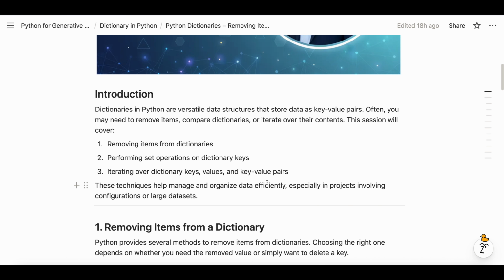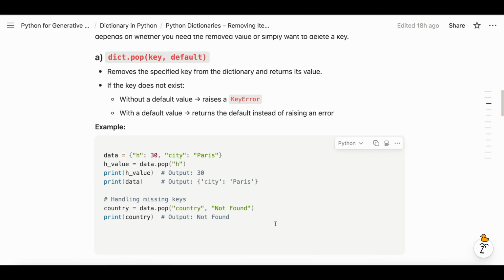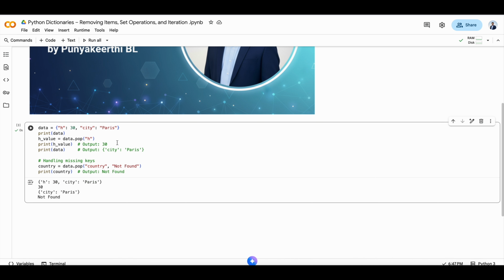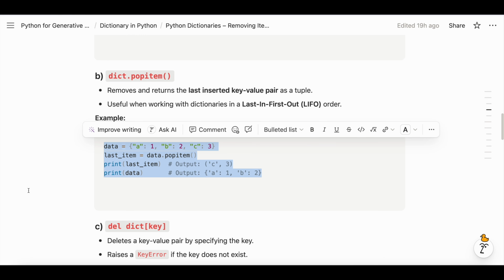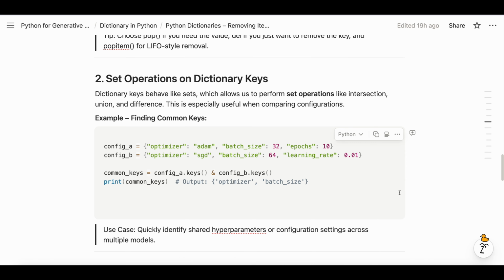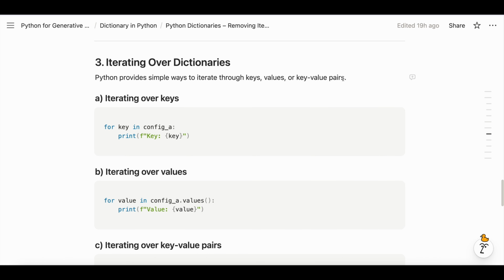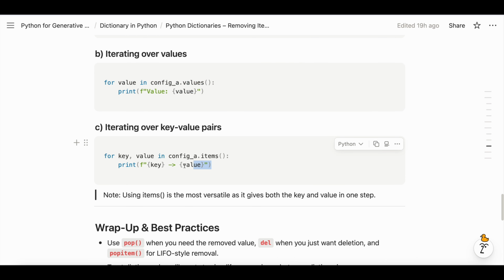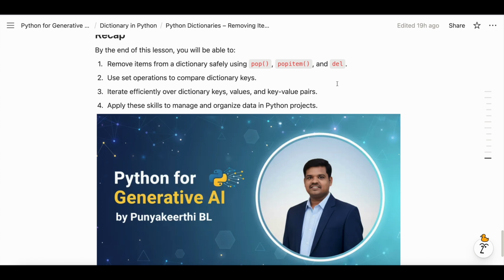Python Dictionaries Mastery: Remove Items, Compare Keys & Iterate | Python for Generative AI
Unlock the power of Python dictionaries with this tutorial from my “Python for Generative AI” series! 🚀

In this video, you’ll learn:

How to safely remove items from dictionaries using pop(), popitem(), and del.

How to perform set operations on dictionary keys to find common or unique entries.

Efficient ways to iterate over dictionary keys, values, and key-value pairs.

Practical examples for managing configurations and structured data in AI projects.

This lesson is perfect for beginners, Python enthusiasts, and AI practitioners who want to level up their programming skills.